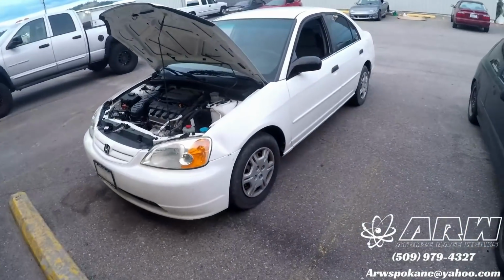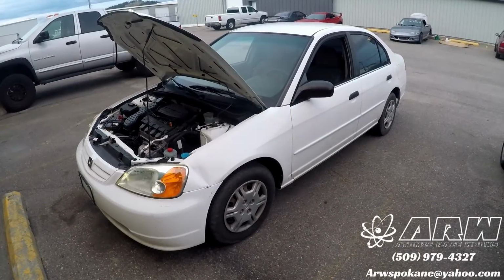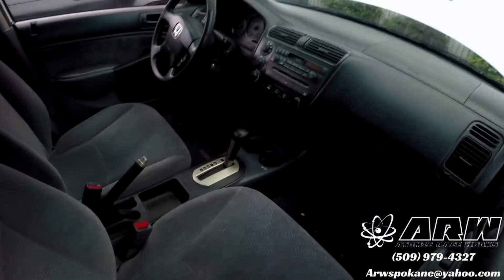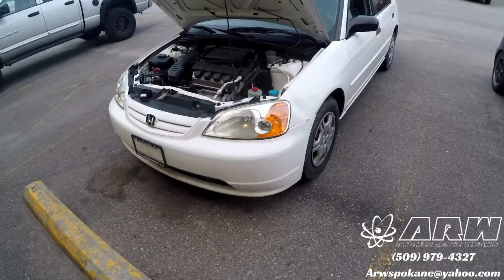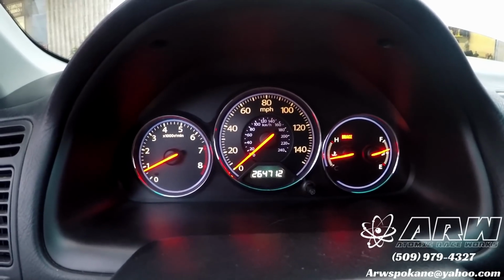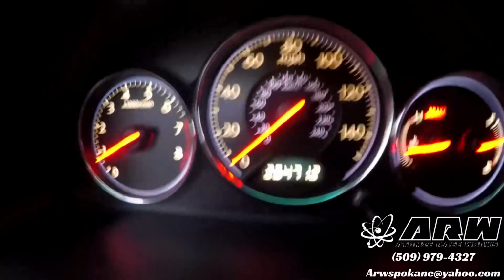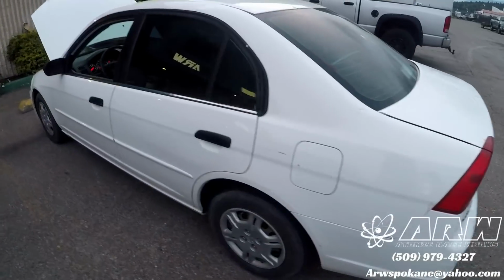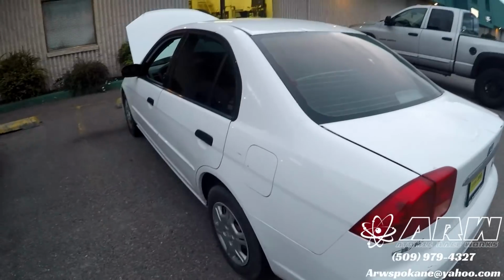ARW Project Reveal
(post in the comments what you think we may be swapping in the car)
---there may be a prize for the first one to guess the motor and trans correctly ;)